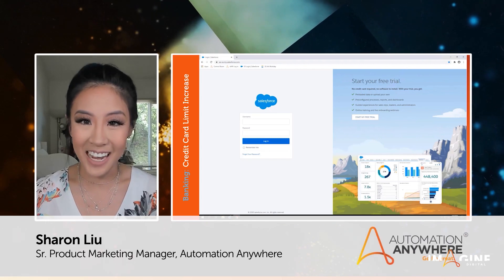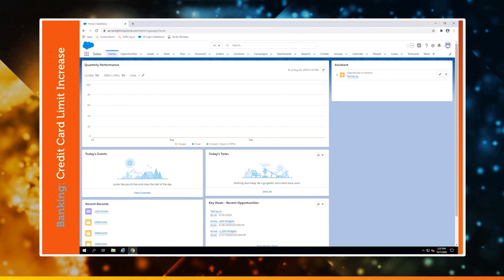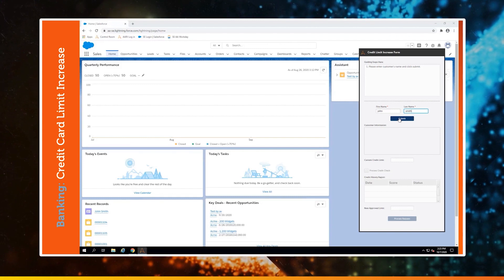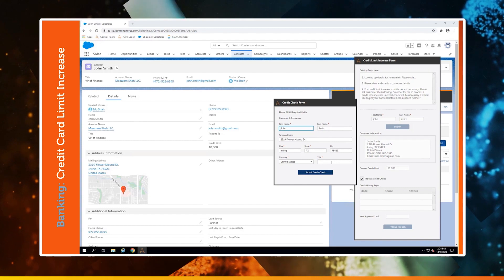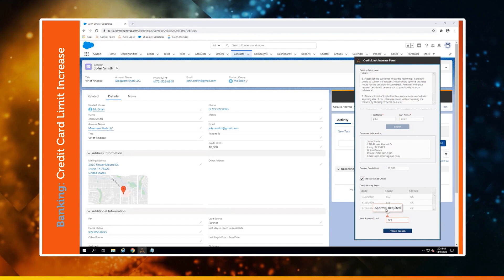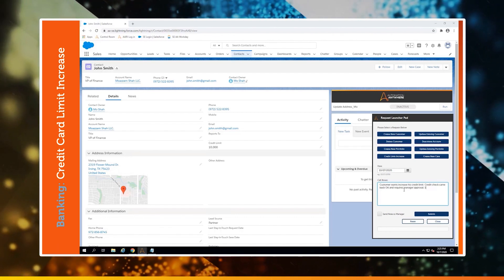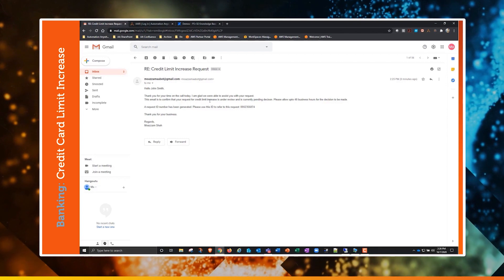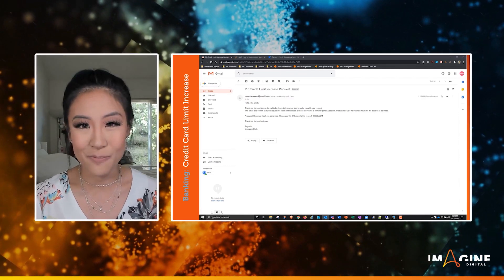AARI in Action: Banking Contact Center Use Case | Automation Anywhere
Let's watch a popular AARI banking contact center use case - increasing a credit card limit within the Salesforce interface. Sharon Liu will show how much easier this process becomes with a digital assistant. Watch as common tasks become automated at the touch of a button - all without ever leaving AARI.

RPA really is for everyone! Think of AARI as every employee's digital assistant. AARI helps you scale automation across your workforce by providing all employees easy access to RPA across platforms, applications, and devices. Learn more about AARI, the Automation Anywhere Robot Interface